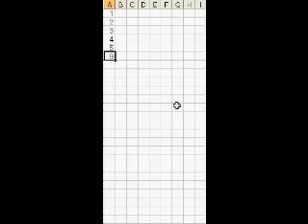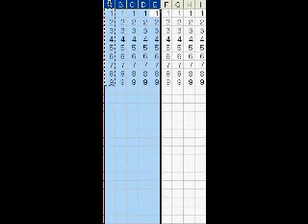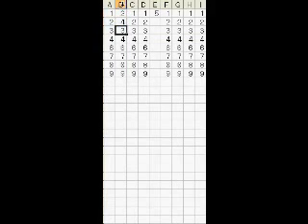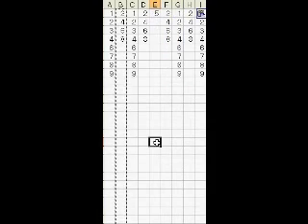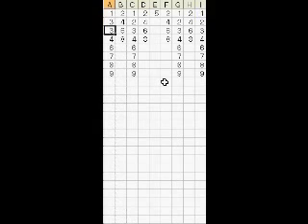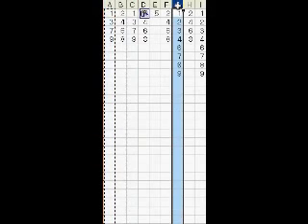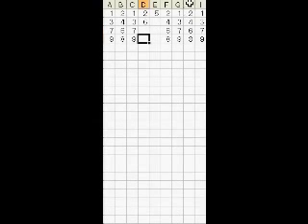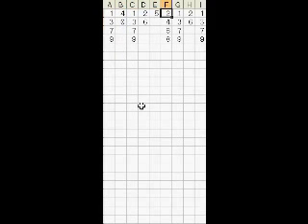A Maths Puzzle: Find the nine digit number solution: Part one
This is the first part of a solution to Singingbanana and Mismag822 problem.
You don't need to know modular arithmetic for this solution.
Just middle school maths.